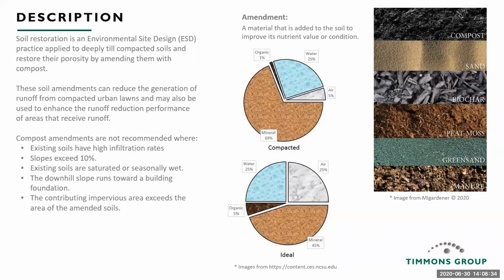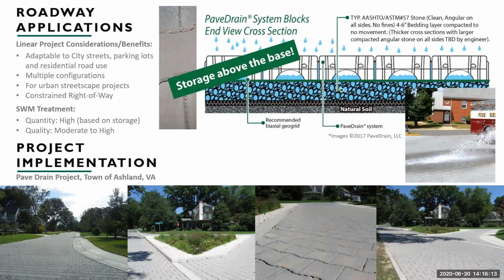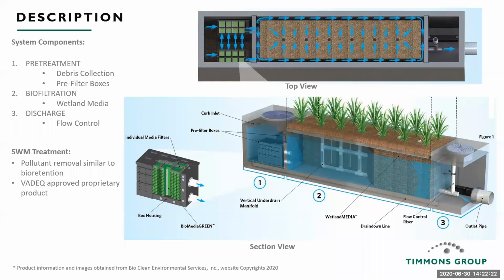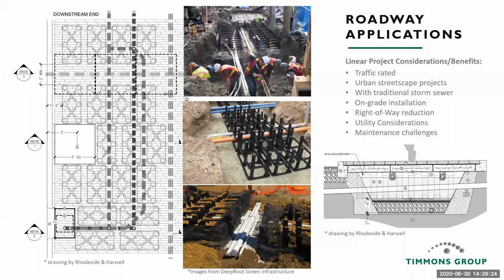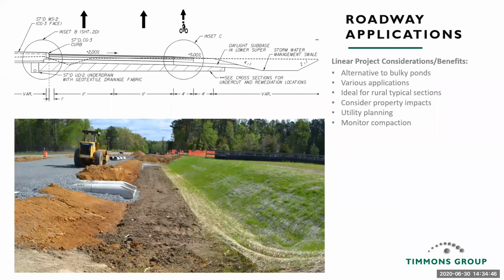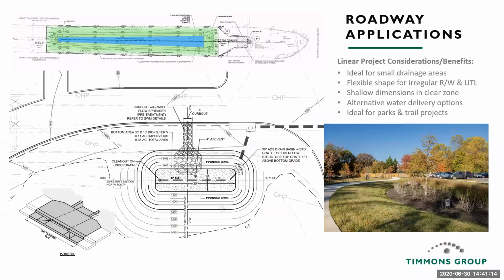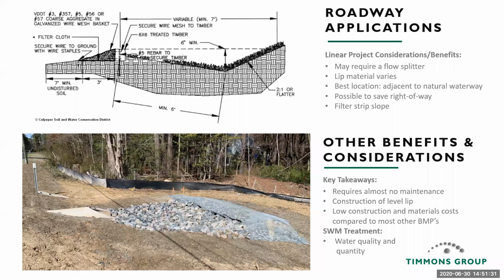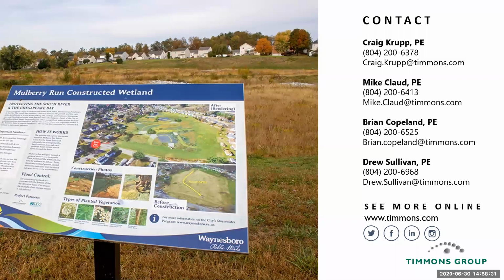Riding Out the Storm(water): Sensible Stormwater Solutions for Local Road Projects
Meeting regulatory requirements for drainage and stormwater management can be pretty challenging when working within limited right-of-way or someone’s front yard.  Controlling erosion, managing sheet flow, channelizing runoff and addressing stormwater for both quantity and quality require engineers to keep a variety of tools in their toolbox in order to provide practical solutions in context-sensitive situations.  Innovative products and techniques (such a bioretention, permeable pavement and micro-ponds) provide some options, but a “common-sense engineering” approach should always be considered when tackling a difficult drainage problem.